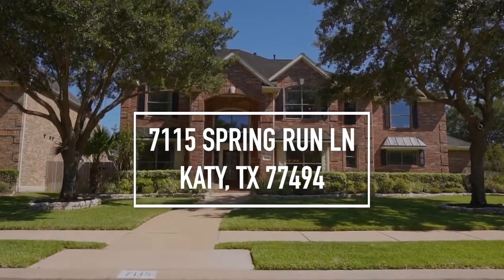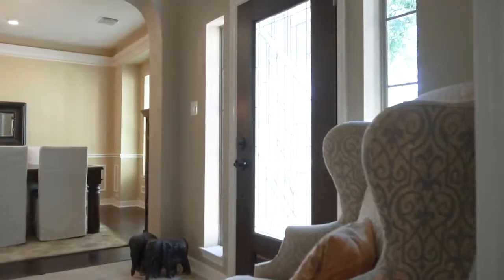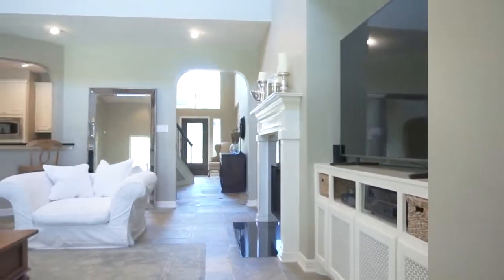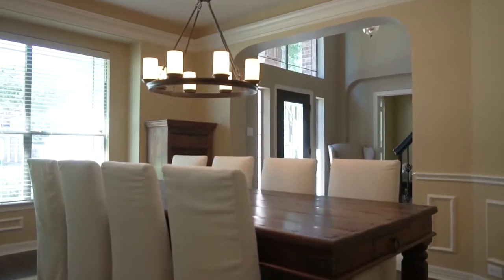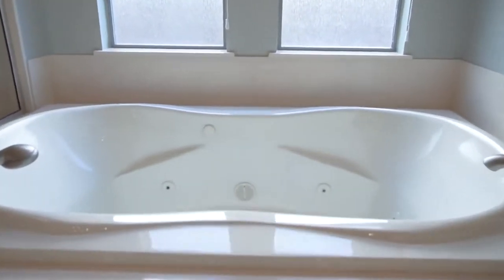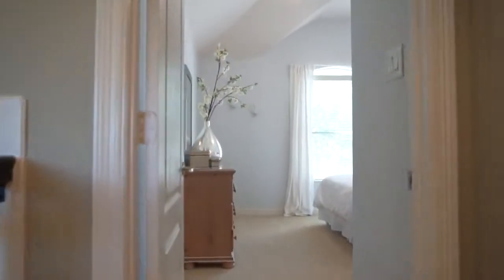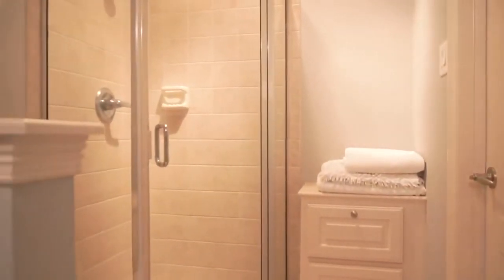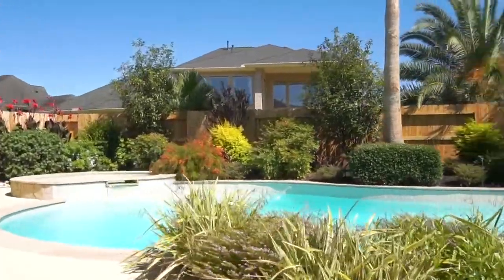7115 Spring Run Ln, Katy, TX 77494 VO